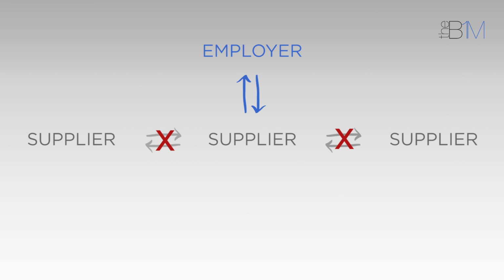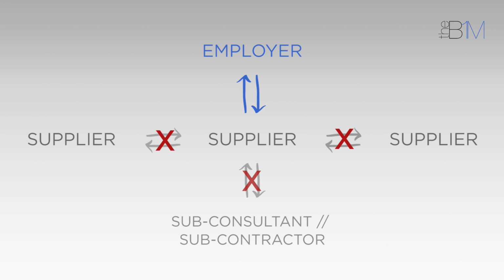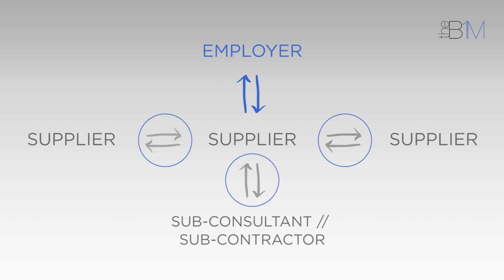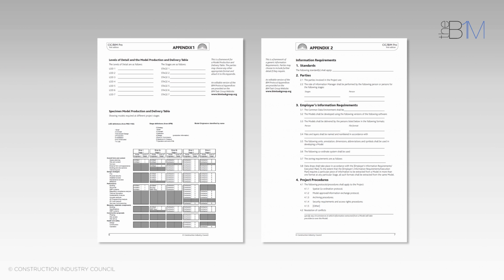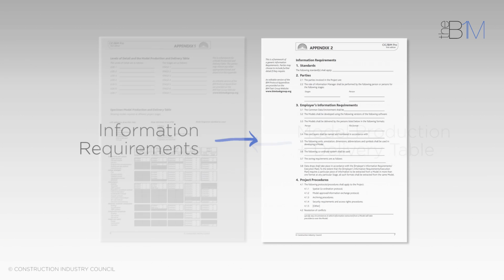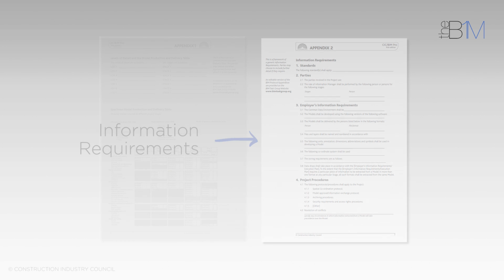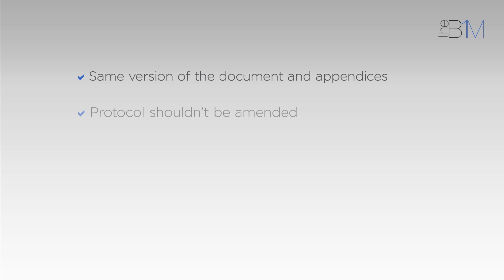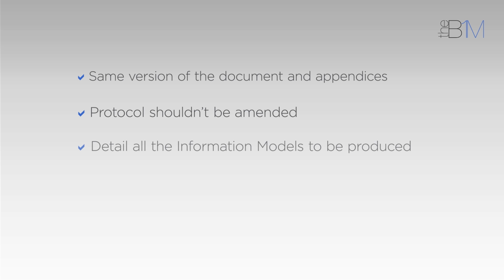BIM Protocol Explained | The B1M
It’s possibly one of the dullest documents you’re ever going to read, but the BIM Protocol does do some important things for building information modelling (BIM) projects. This 3 minute video with The B1M’s Fred Mills summarises what the BIM Protocol is, how it works and how to use it, in a clear and easy format.

The BIM Protocol was developed by the United Kingdom’s (UK) Construction Industry Council. It’s a standardised supplementary legal agreement that can be incorporated into professional service appointments and construction contracts by a simple amendment. There are two parts at the end that you edit to make it specific to your project.

The Protocol’s key objective is to enable the production of information models at defined stages of a project. It also supports collaborative working, requires the appointment of an Information Manager and enables common standards or working practices to be made an explicit contractual requirement.

The BIM Protocol creates additional obligations and rights for the Employer and the contracted Party or Parties. It’s based on the direct contractual relationship between the Employer and the Supplier. It doesn’t cater for any rights or liabilities between different Suppliers. Where a Supplier is dependent on another (or on a Sub-Consultant or Sub-Contractor) to fulfil their obligations, those conditions need to be reflected in the agreements made between them.

It’s important that everyone producing or delivering information models on a project has the BIM Protocol appended to their contracts. This ensures that everyone follows the same standards and ways of working and has the clear right to do so. Responsibility for ensuring that the Protocol is in place rests with the Employer.

As we mentioned above, there are two editable appendices at the end of the Protocol that you use to make the standardised document relevant to your project:

1. Model Production and Delivery Table: This must include references to all building information models that are required by the Employer at each stage of the project.

2. Information Requirements: These should detail the information management standards that will be adopted on your project.

The template Protocol helpfully includes some example entries in these appendices to guide you.

When using the BIM Protocol, you need to be mindful that:

1. The same version of the document and its appendices are incorporated into each contract.

2. The wording is not amended (save for within the appendices).

3. All information models to be produced (by each Party contracted to the Employer on the project) are listed.

4. Any changes are treated as Contract Variations.

You also need to remember that the BIM Protocol was developed as a means of amending existing forms of contract for use on BIM Level 2 projects. It works to a point at Level 2 but the industry is likely to have to fundamentally re-consider how it contracts as it progresses to BIM Level 3 and as work flows are digitised further.

You can download a template BIM Protocol from the Construction Industry Council and learn more about how it can be implemented on projects

This video contains extracts of the UK Construction Industry Council’s BIM Protocol.

The B1M is the definitive video channel for building information modelling (BIM). We want to inspire a million people through our videos to help mobilise BIM adoption around the world.